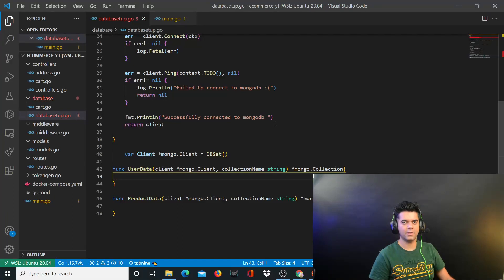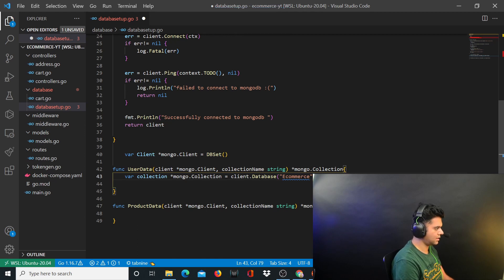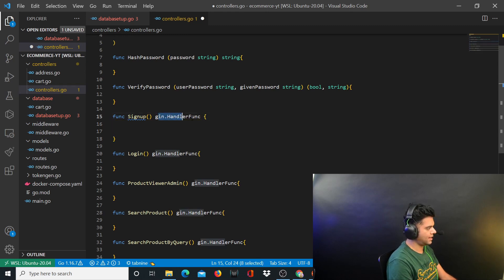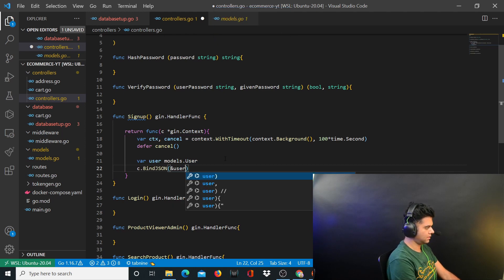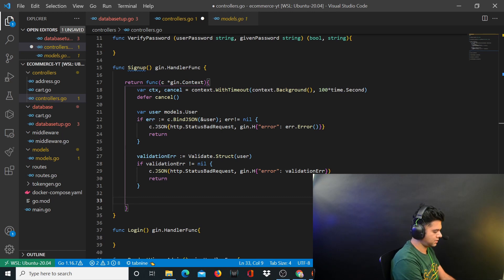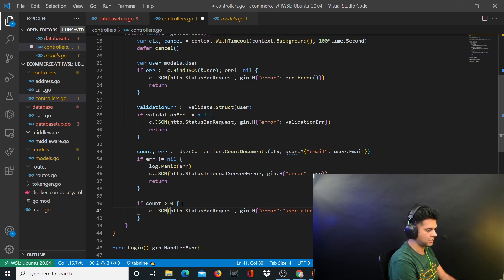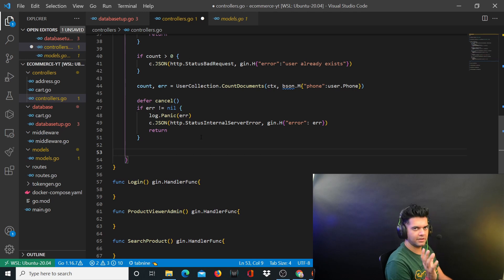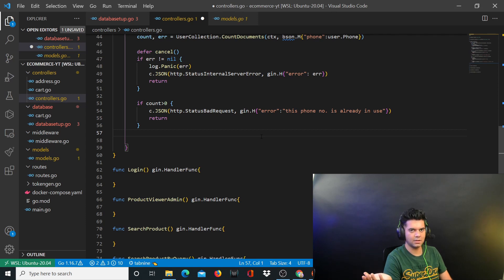Golang Ecommerce Project - Part 6